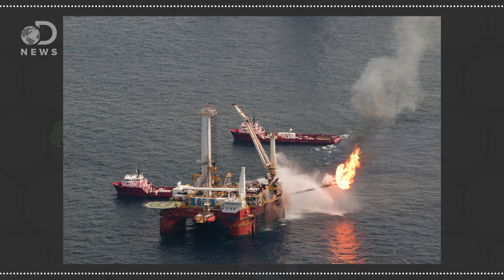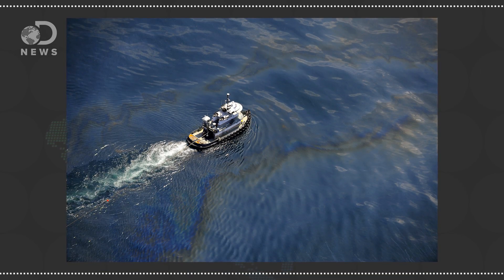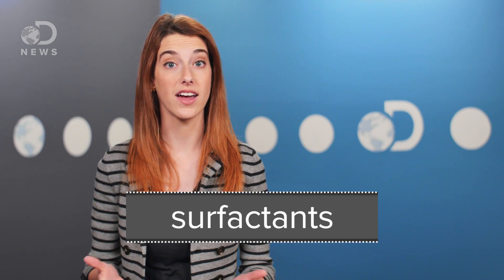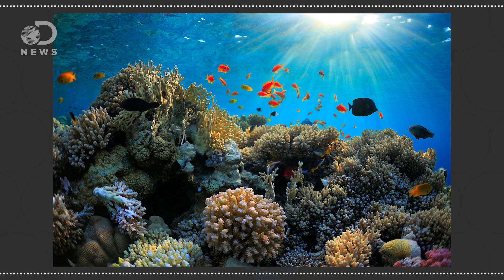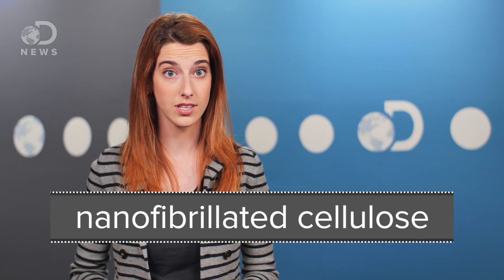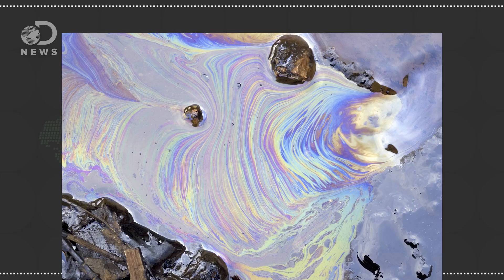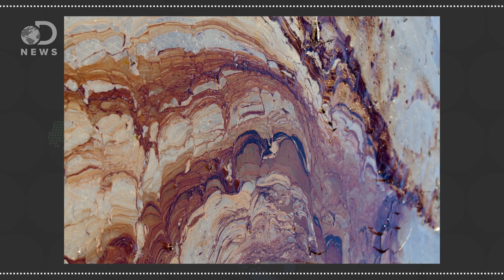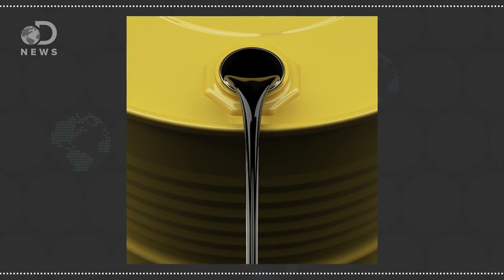How Do We Clean Up Oil Spills?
When oil is spilled into the ocean, it has some devastating effects on the ecosystem. How do we clean it up?

The Gulf Oil Spill Isn't Really Over, Even Five Years Later
"Two Louisiana scientists reflect on the event and how its lingering effects are continuing to change the Gulf Coast."

Scientists develop mesh that captures oil-but lets water through
"The unassuming piece of stainless steel mesh in a lab at The Ohio State University doesn't look like a very big deal, but it could make a big difference for future environmental cleanups."

"A new, absorbent material could be of assistance in future oil spill accidents: a chemically modified nanocellulose sponge."

How Are Oil Spills Cleaned?
"On Monday, workers in Australia rushed to contain an oil spill from a grounded ship in the Great Barrier Reef."